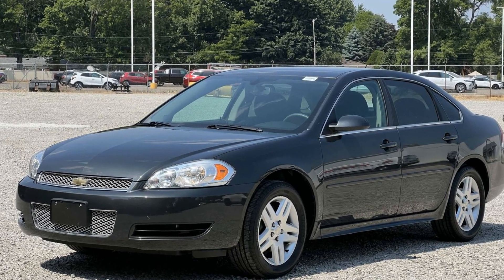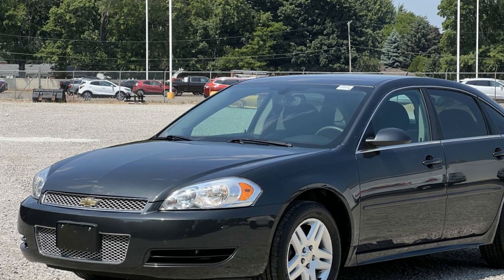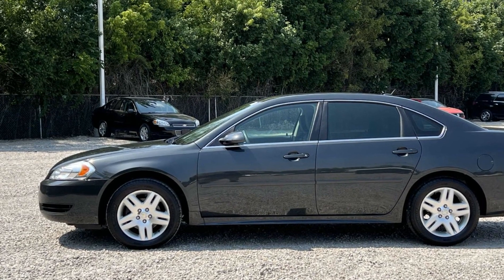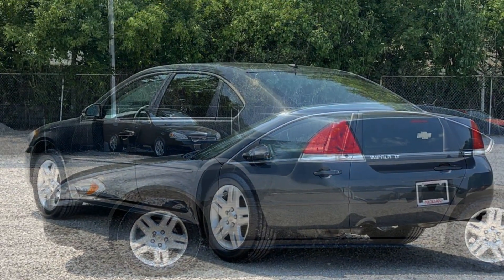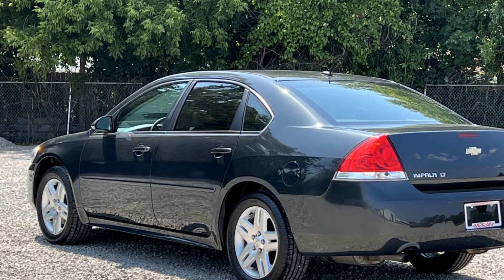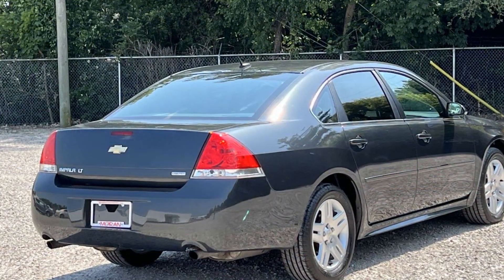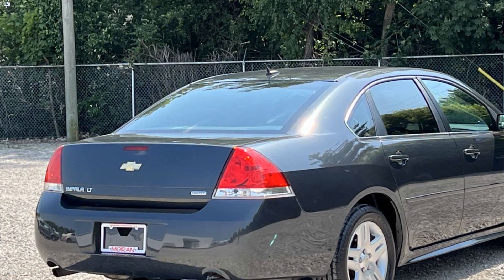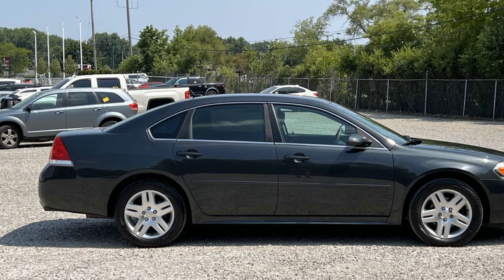2016 Chevrolet Impala Limited LT Clinton Township, Mount Clemens, Sterling Heights, Eastpointe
2016 Chevrolet Impala Limited LT 2G1WB5E38G1109902 Video

This 2016 Chevrolet Impala Limited LT 2G1WB5E38G1109902 is full of phenomenal features such as: